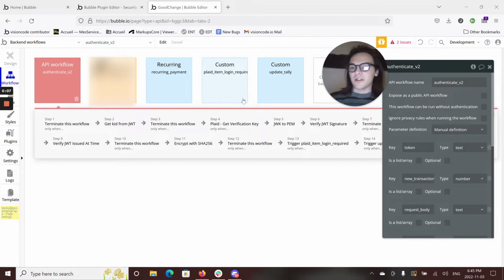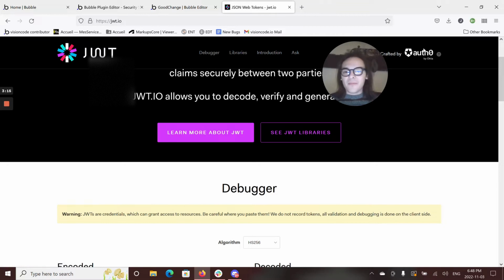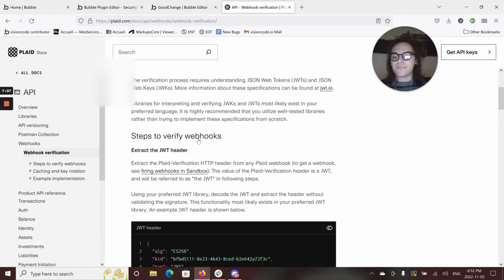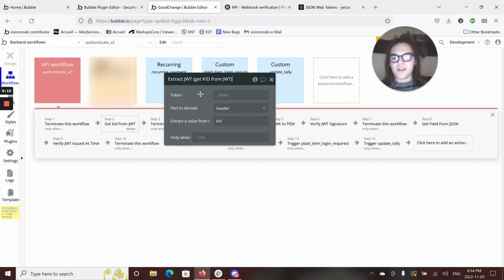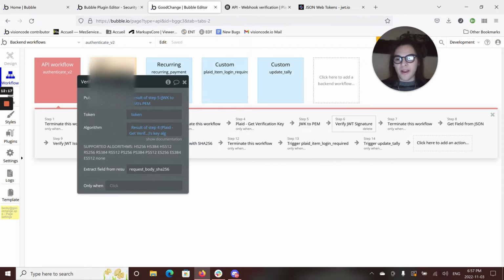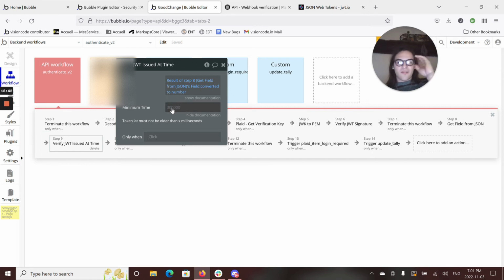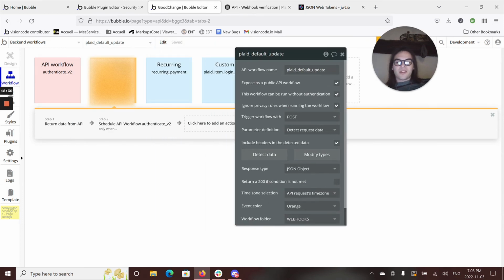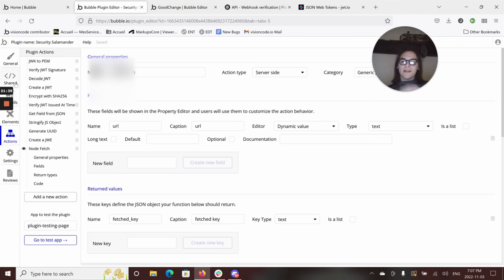Intro to Security Salamander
Quick video going over the use cases and advantages of using security salamander with your Bubble endpoints